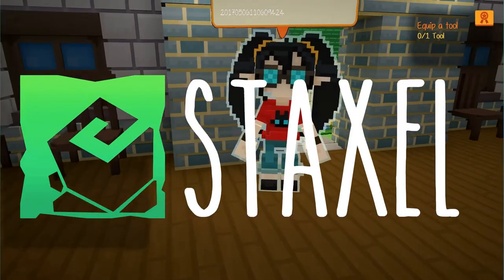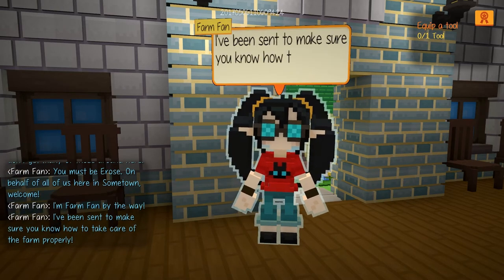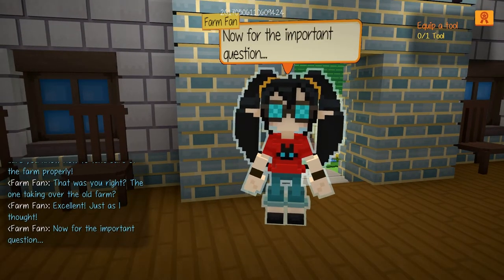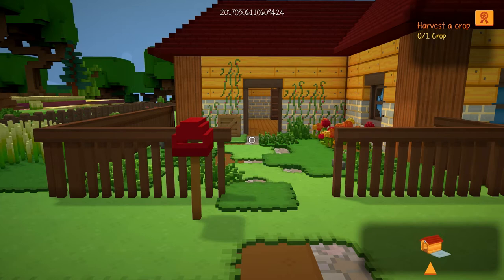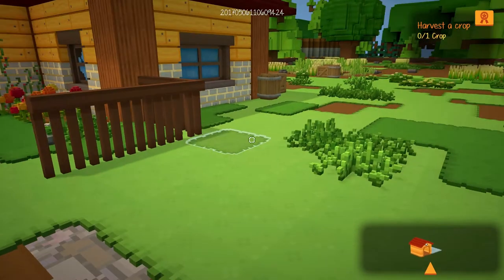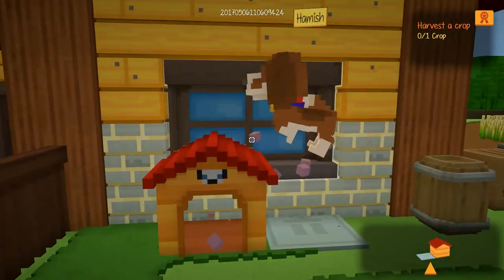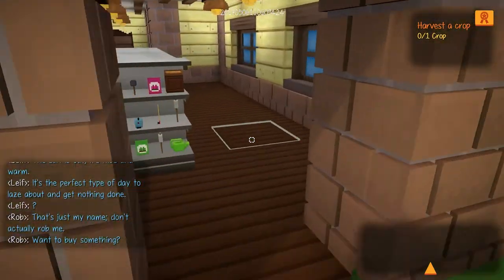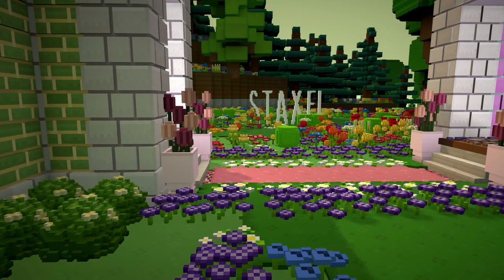Staxel Pet Update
A short guide to the new pets :)